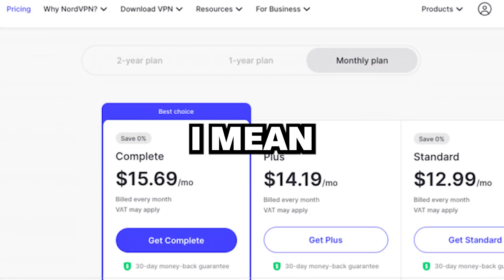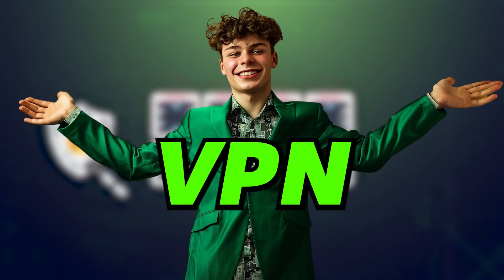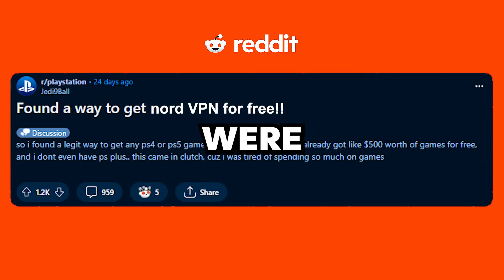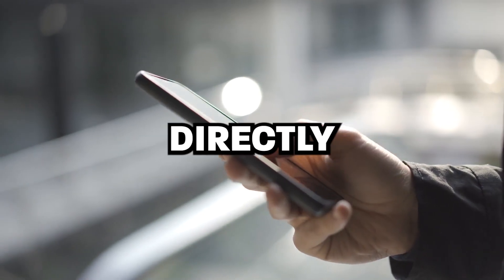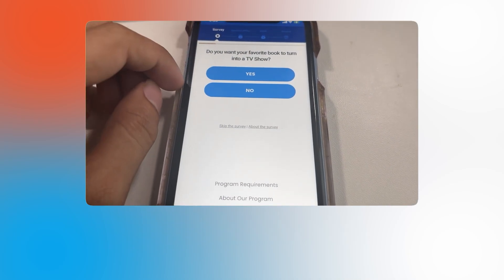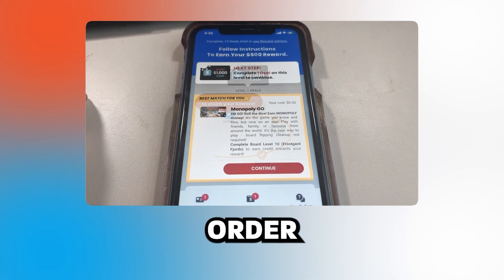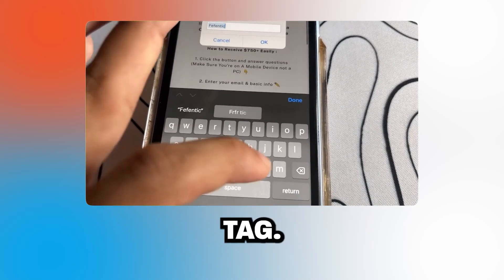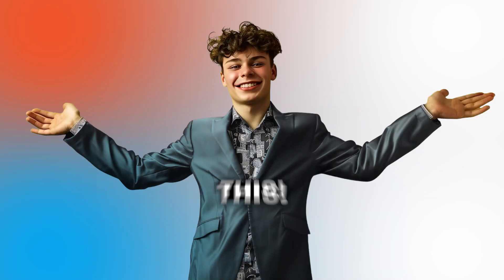3 Best FREE VPN To Use ✔️ *FAST & UNLIMITED USAGE*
Best FREE vpn for pc, iphone, android ios , mac, firestick, gaming, laptop, hey guys looking for whats the best free vpn to use in 2024? I got you covered, use one of the amazing best vpn i review in this video , their better than express and nordvpn by the way.

But you'll be able to get any vpn you want for free